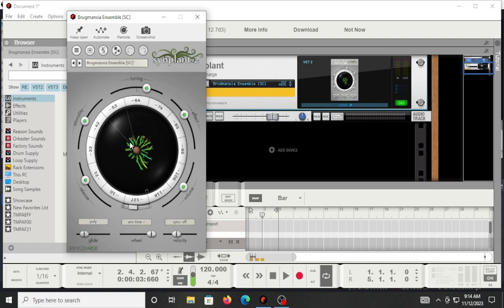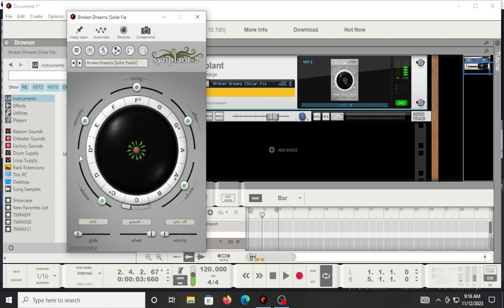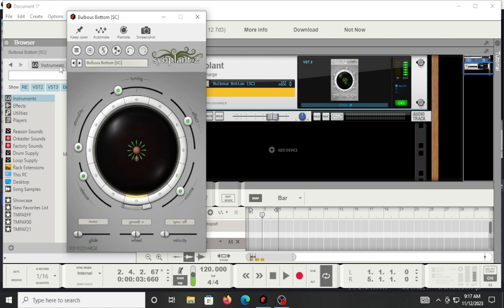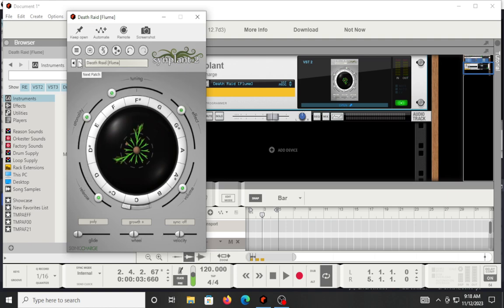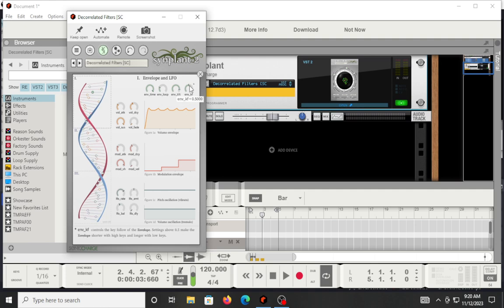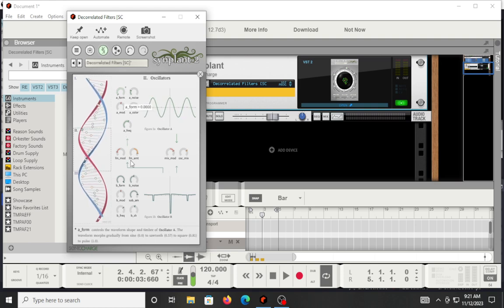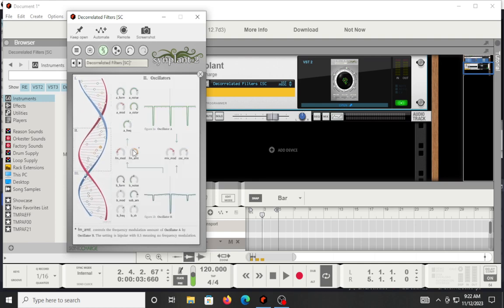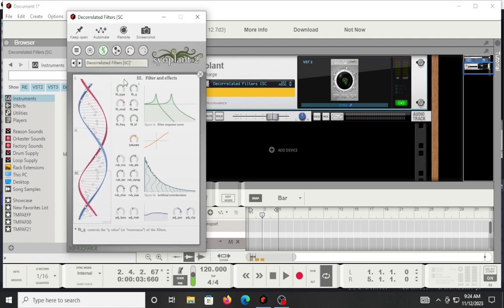Synplant 2 overview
This video gives an overview of the features included in Synplant 2.